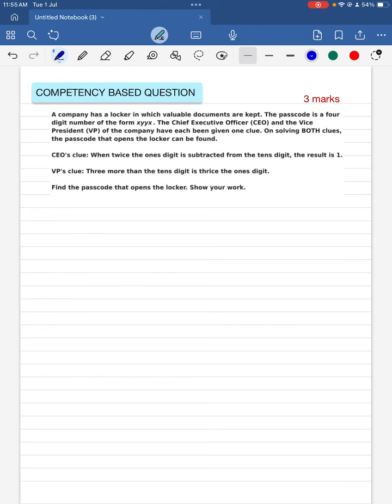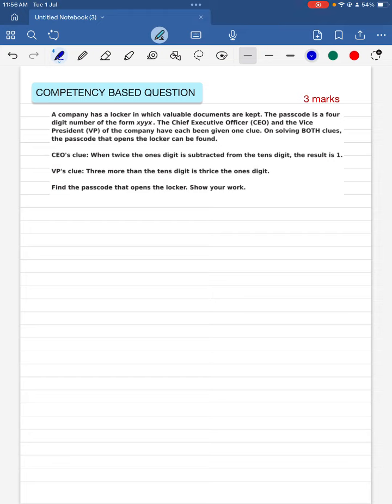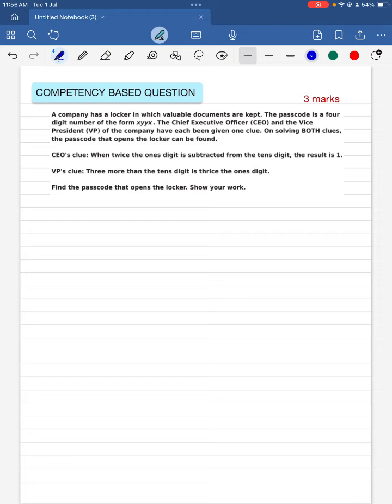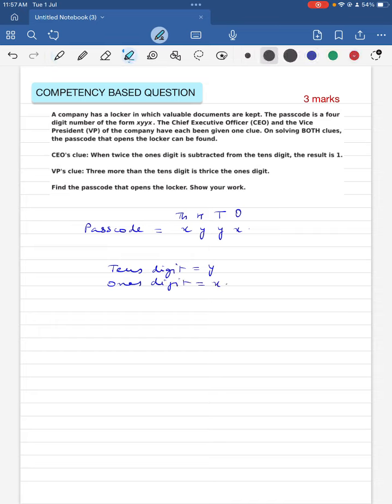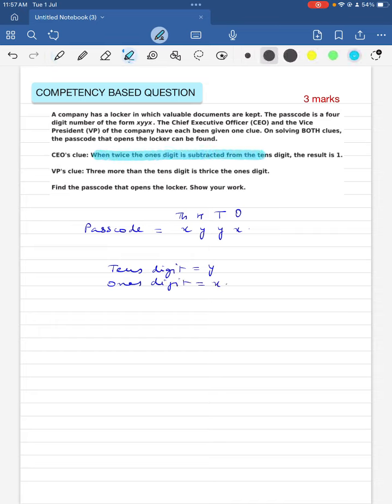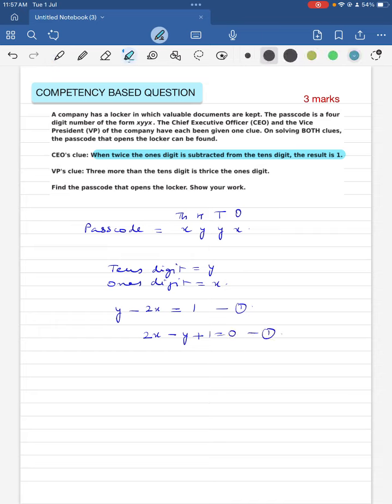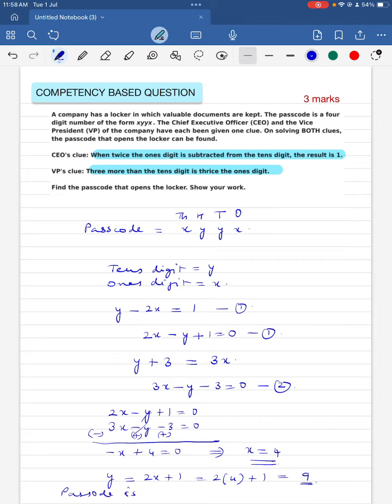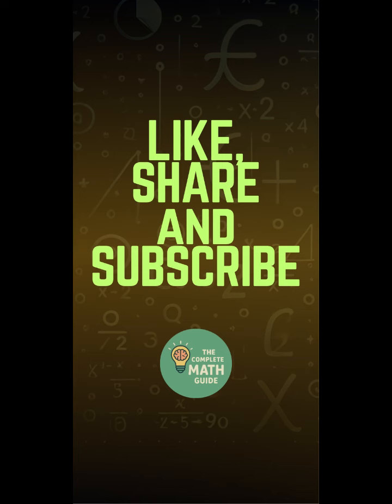CBSE - CLASS 10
🧠 Question
A company has a locker in which valuable documents are kept. The passcode is a four digit number of the form xyyx. The chief executive officer (CEO) and the vice president (VP) of the company have each been given one clue. On solving BOTh clues, the passcode that opens the locker can be found. CEO's clue: When twice the ones digit is subtracted from the tens digit, the result is 1. VP's clue: Three more than the tens digit is thrice the ones digit. Find the passcode that opens the clocker. Show your work.

📘 Find the Passcode! | Logic Puzzle + Linear Equations | CBSE Class 10 | Competency-Based Math

In this video, we solve a CBSE Class 10 competency-based word problem that combines logical reasoning with linear equations. You're given clues by the CEO and VP of a company to find a 4-digit passcode of the form xyyx — and we decode it step by step!

🧠 Question Recap:
The passcode has the form xyyx

CEO’s clue: When twice the ones digit is subtracted from the tens digit, the result is 1.

VP’s clue: Three more than the tens digit is three times the ones digit.

👉 You're asked to form and solve equations based on these clues to find the correct 4-digit passcode.

✅ What You’ll Learn:

How to convert word clues into algebraic equations

Solving a system of linear equations in two variables

Interpreting real-world problems using math

Logical problem-solving strategies for exams

📌 Perfect for:

Class 10 CBSE students preparing for 2026 board exams

Practicing linear equations with real-life context

Sharpening logic, reasoning, and algebra skills